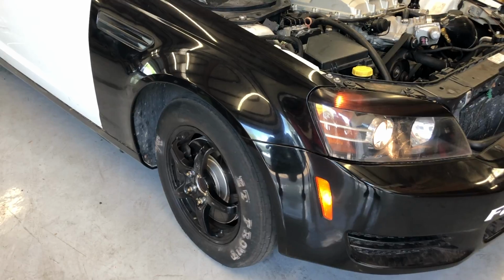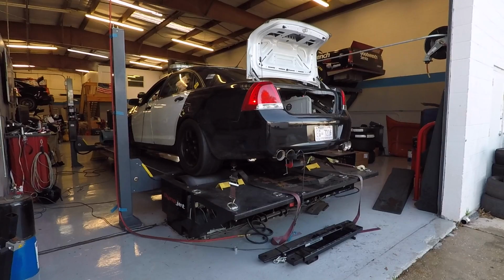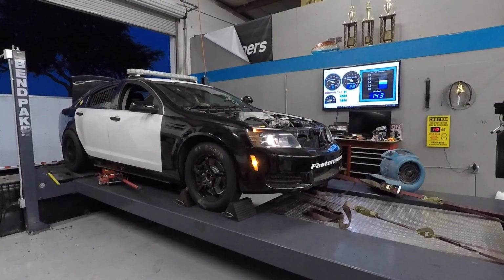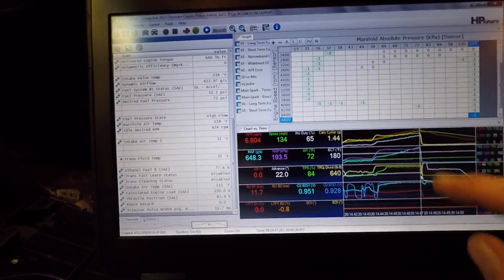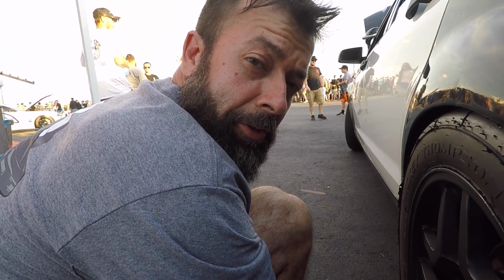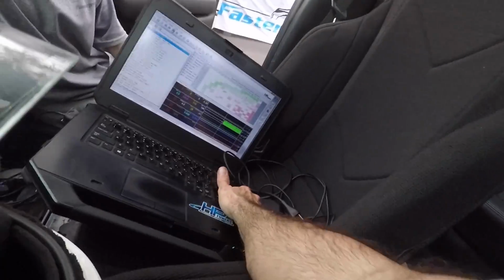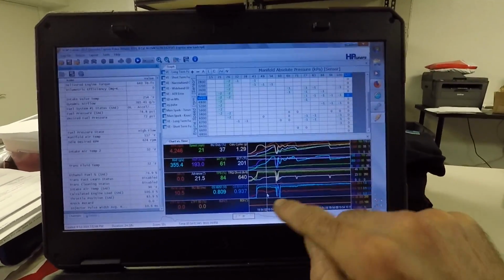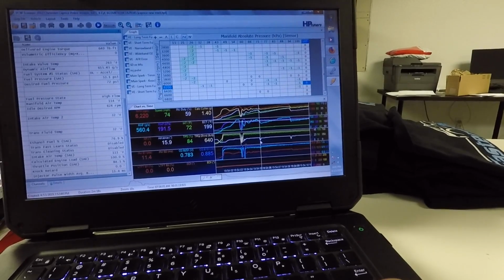Testing Uncle Sams NEW Engine On The Dyno AND The Track! (Cleetus And Cars)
Valor Service Dog Donations- Anything on this list will be shipped directly to the shop!
Fasterproms
12961 44th St N
ste B
Clearwater Florida 33762

12961 44th St N
Ste B